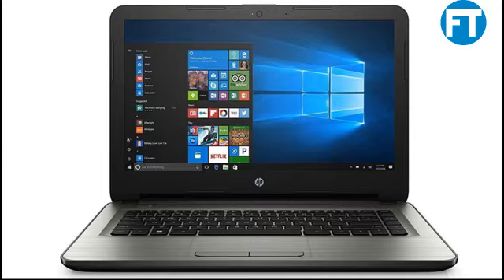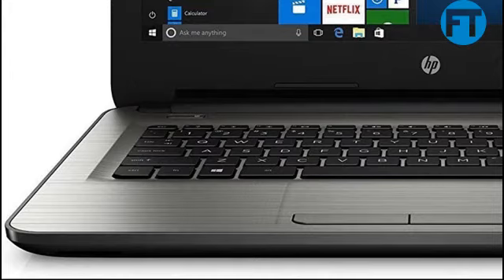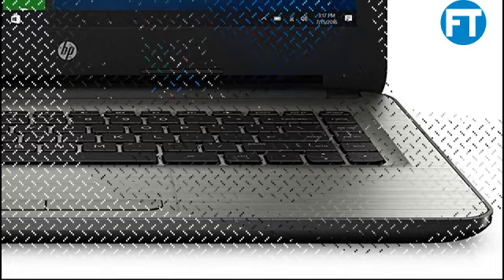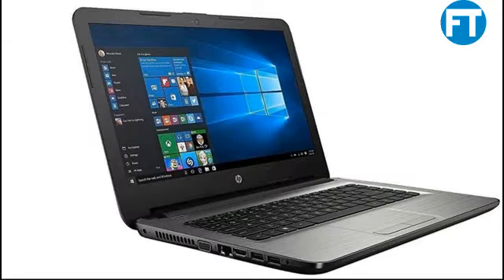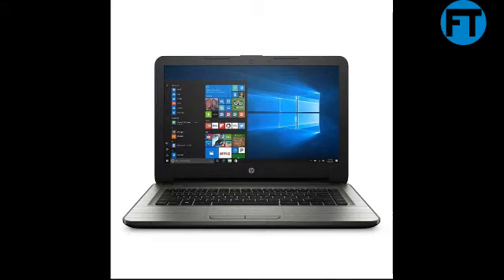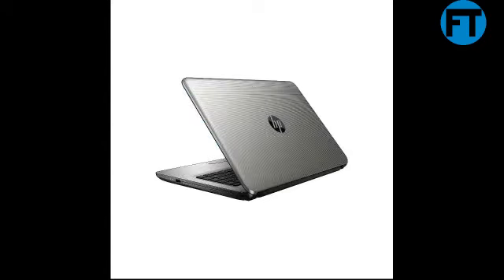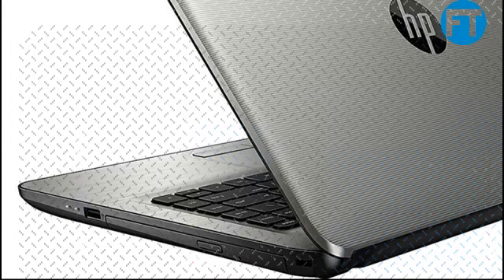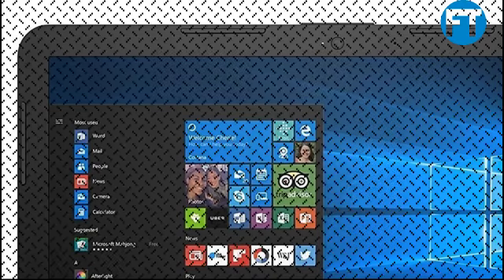Newest Flagship HP 14" Review HD WLED-backlit Laptop - AMD Quad-Core E2-7110 1.8GHz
Newest Flagship HP 14" HD WLED-backlit Laptop - AMD Quad-Core E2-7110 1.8GHz, AMD Radeon R2 Graphics, 4GB RAM, 32eMMC, 802.11bgn, HD Webcam, WLAN, HDMI, Bluetooth, Win 10 (Certified Refurbished) This Certified Refurbished product is tested and certified to look and work like new. The refurbishing process includes functionality testing, basic cleaning, inspection, and repackaging. The product ships with all relevant accessories, a minimum 90-day warranty, and may arrive in a generic box. Only select sellers who maintain a high performance bar may offer Certified Refurbished products on Amazon.com 14" diagonal HD SVA BrightView WLED-backlit (1366 x 768)Intel AMD E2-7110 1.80GHz Quad-Core, 4GB DDR3L-1600 SDRAM (1 x 4 GB); 32GB eMMC 2 x USB 2.0 1 x USB 3.0; 1 x VGA 1 x HDMI; 1 x headphone/microphone combo; 1 x RJ-45 1 x multi-format SD media card reader; Windows 10 Home Product description KEY SPECIFICATIONS: • Display: 14" diagonal HD SVA BrightView WLED-backlit (1366 x 768) • Processor: Intel AMD E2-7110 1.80GHz Quad-Core • Memory: 4GB DDR3L-1600 SDRAM (1 x 4 GB) • Hard drive size: 32GB eMMC • Operating system: Windows 10 Home, 64-bit • PC type: Laptop • Optical drive: NO • Media drive: SD card reader • Audio: DTS Studio Sound with 2 speakers • Video: AMD Radeon R2 • Ports: 2 x USB 2.0 1 x USB 3.0; 1 x VGA 1 x HDMI; 1 x headphone/microphone combo; 1 x RJ-45 1 x multi-format SD media card reader; • LAN: Integrated 10/100 BASE-T Ethernet LAN • Battery: 3-cell lithium-ion • Camera: HP TrueVision HD Webcam (front-facing) with integrated digital microphone• Wireless:802.11b/g/n(1x1)Dimensions: 13.6 x 0.98 x 9.55 in • Weight: 4.33 lb Screen Size 14 inches Screen Resolution 1366 x 768 HD Max Screen Resolution 1366 x 768 Processor 1.8 GHz AMD E Series RAM 4 GB SDRAM DDR3 Memory Speed 1600 MHz Hard Drive 32 GB SSD
Chipset Brand amd
Wireless Type 802.11bgn
Number of USB 2.0 Ports 2
Brand Name HP
Hardware Platform Home and Education Laptop